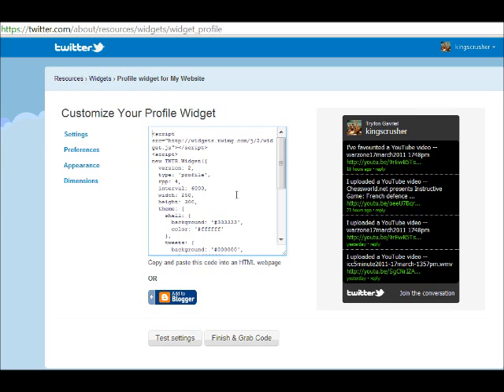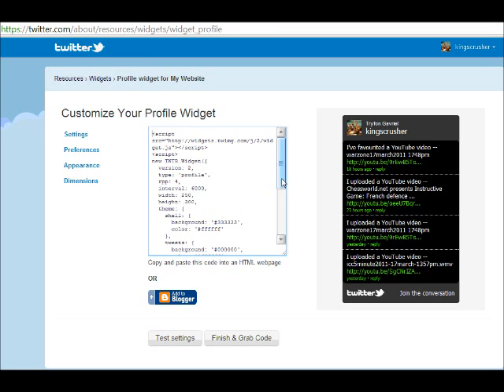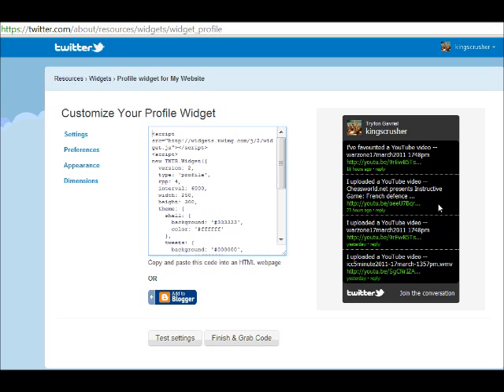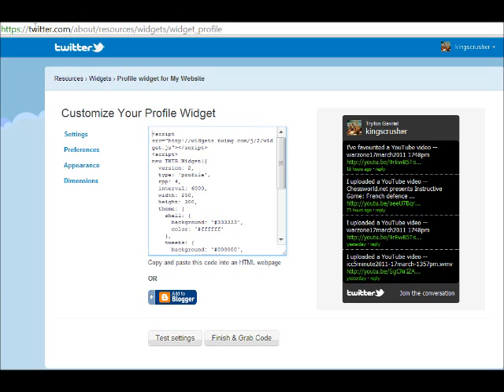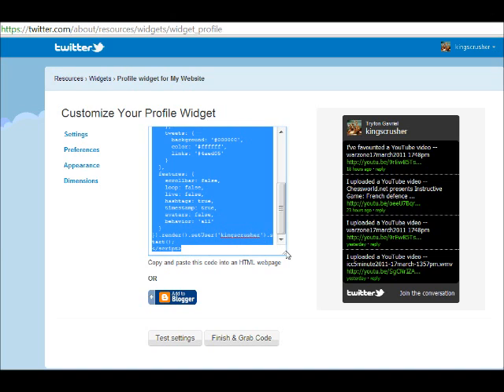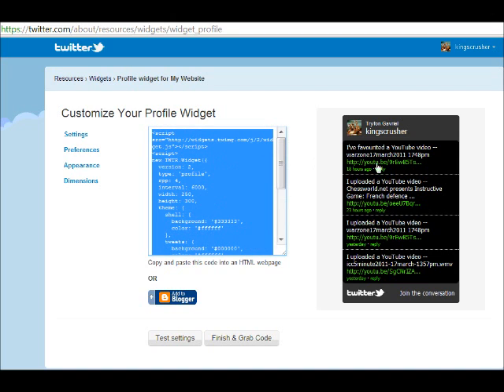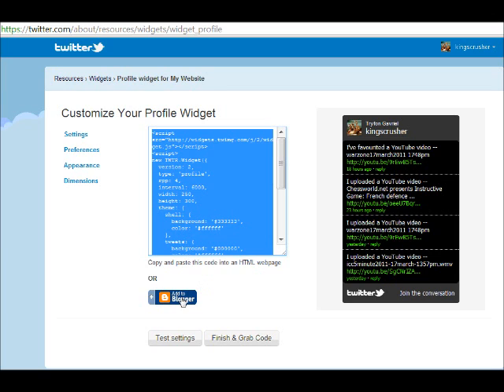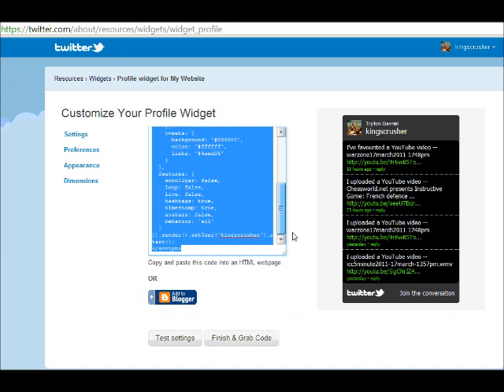Chess World.net presents: Kingscrusher website/blog video feed - Twitter widget! (Chessworld.net)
Chessworld.net presents: Kingscrusher video feed for your own website or blog